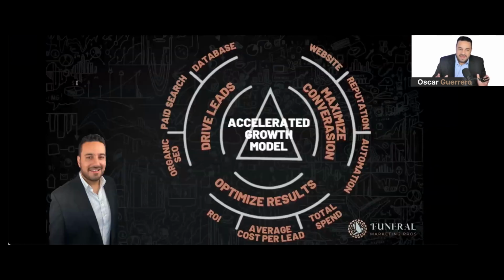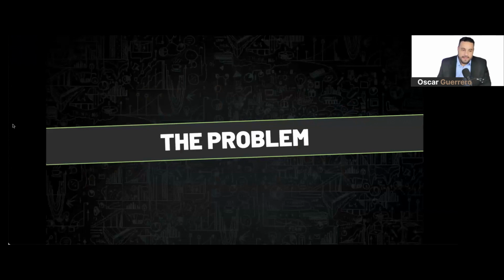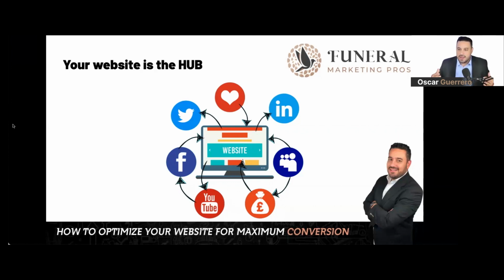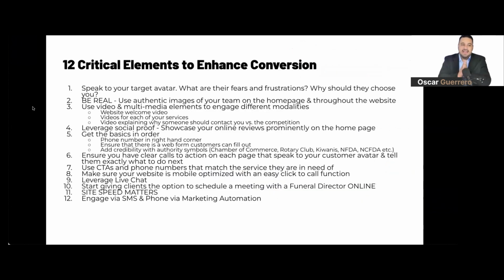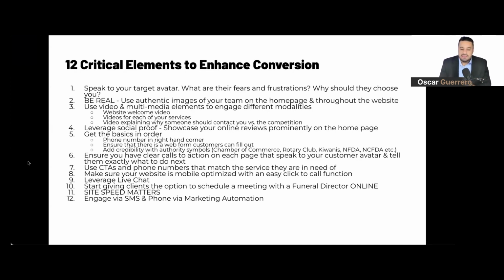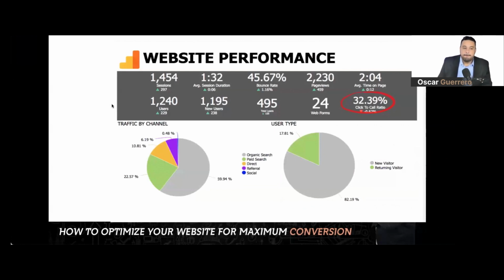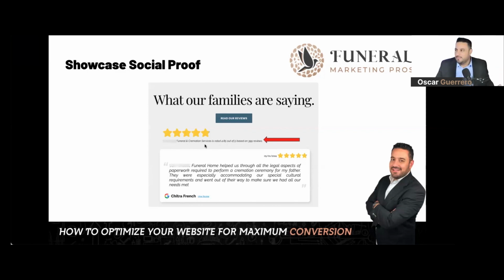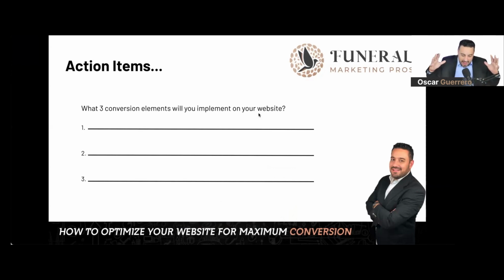Funeral Home Website Design | Funeral Home Web Designer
Funeral Home Website Design

Hey everyone, and welcome back to another video! In today's video, Oscar goes over Enhancing Client Engagement in the Funeral Home and Crematory Industry with your website. He focuses on the crucial topic of Conversion Optimization, tailoring the discussion to the unique needs of the Funeral Home and Crematory industry. Mastering this can significantly boost the efficacy of every marketing strategy you implement. He shares strategies to maximize conversions—from website visitors to client inquiries—specifically for your Funeral Home and Crematory business. He'll explore targeted adjustments that could potentially double or even triple the number of inquiries you receive from your current website traffic.

More about us, our free training, and our courses